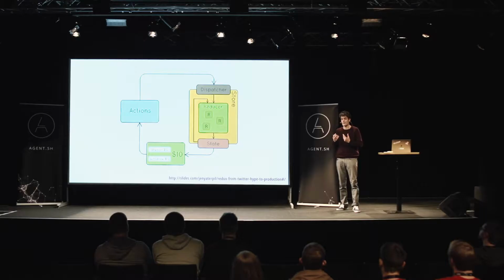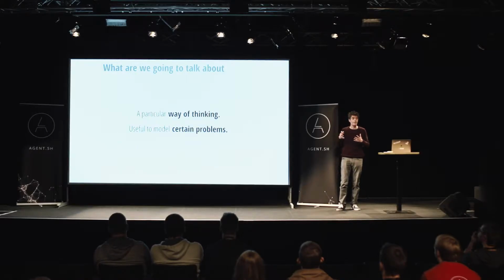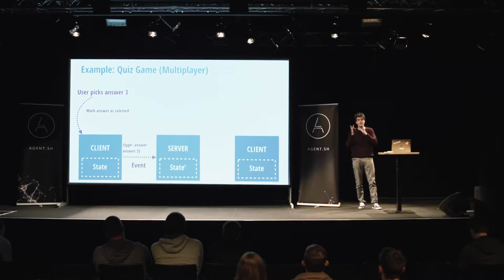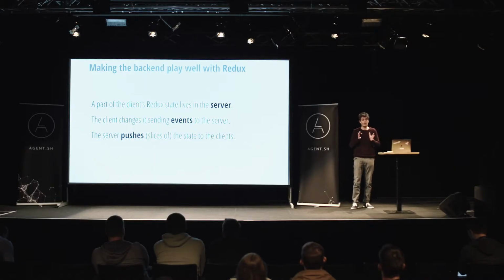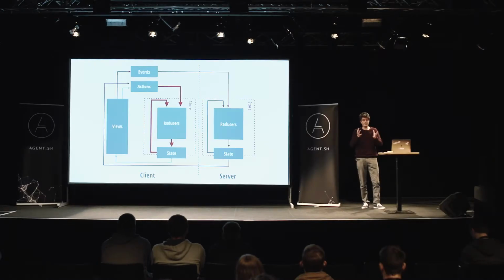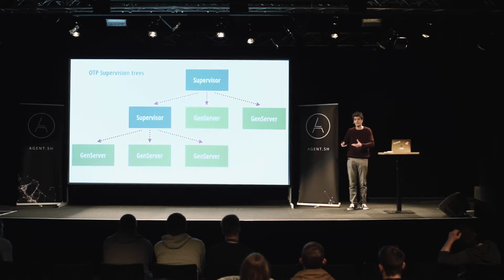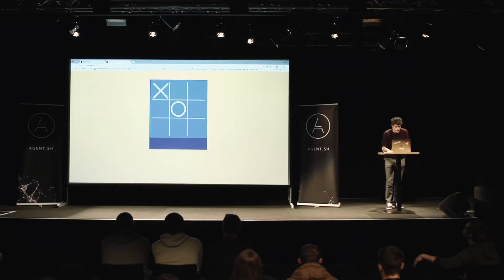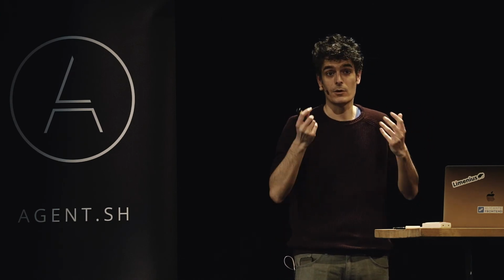Nacho Martin: Extending Redux in the Server Side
At Agentconf Nacho Martin talked about Extending Redux in the Server Side.